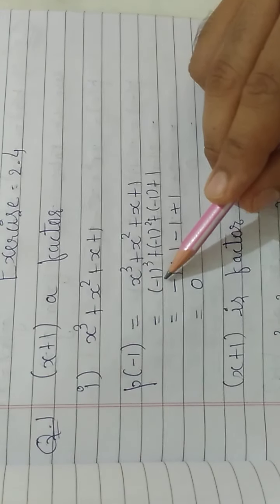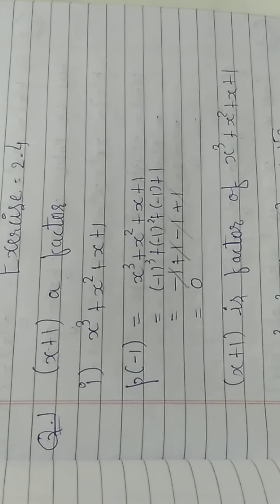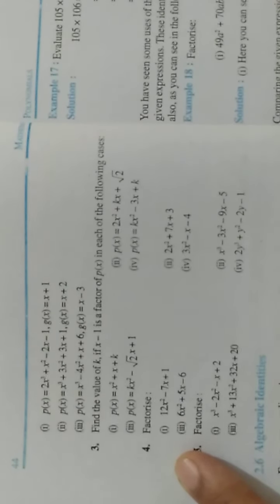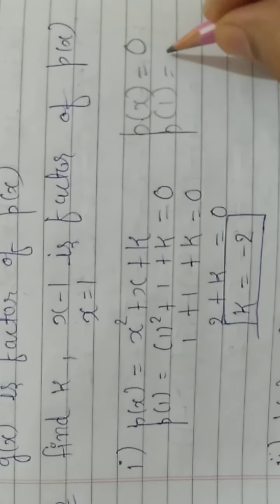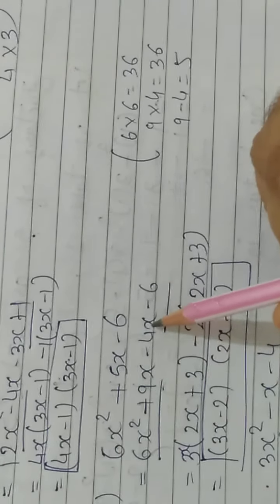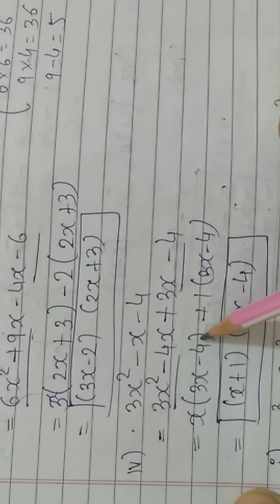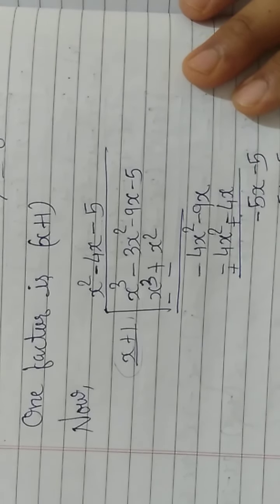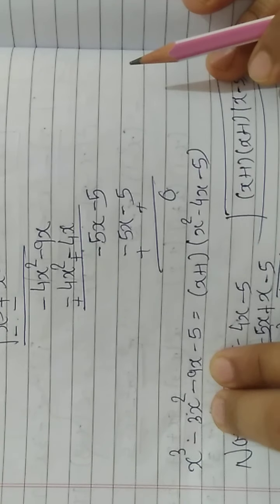Maths Class-9(19) Exercise - 2.4